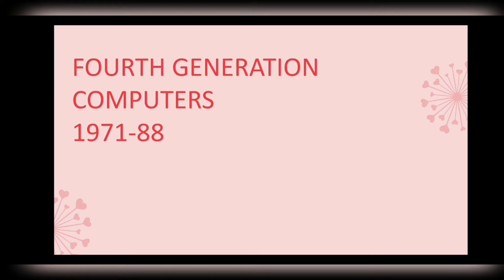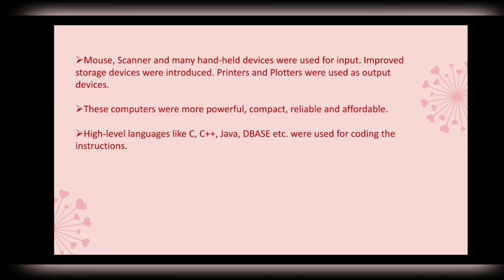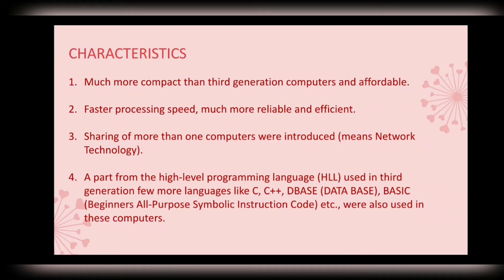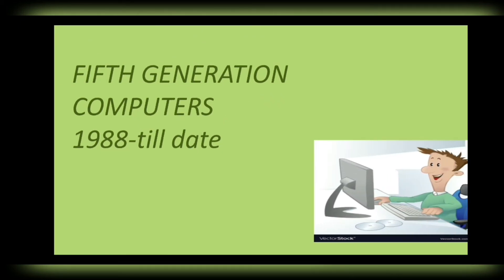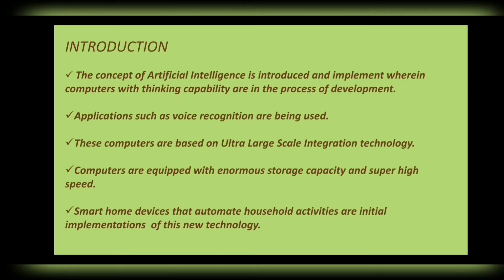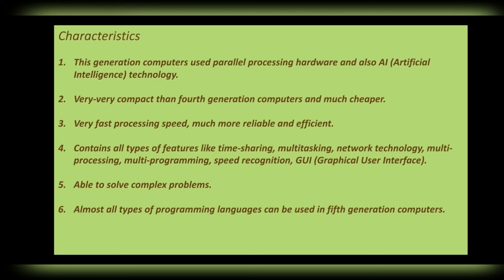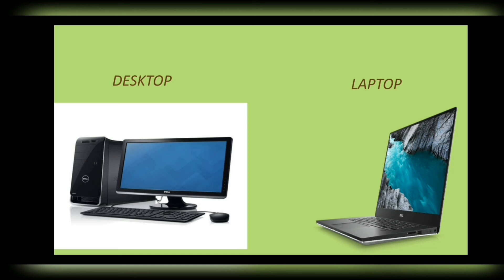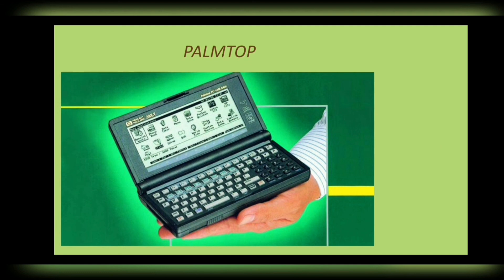Class 5 Computer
Chapter 1 Evolution of Computers Part 5